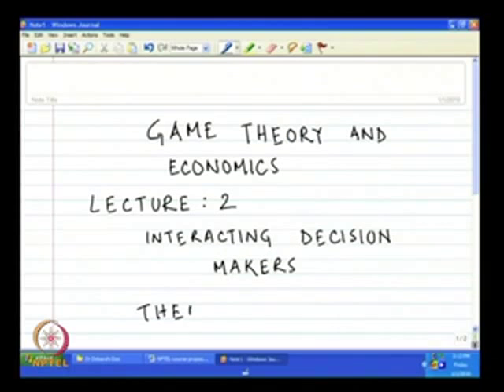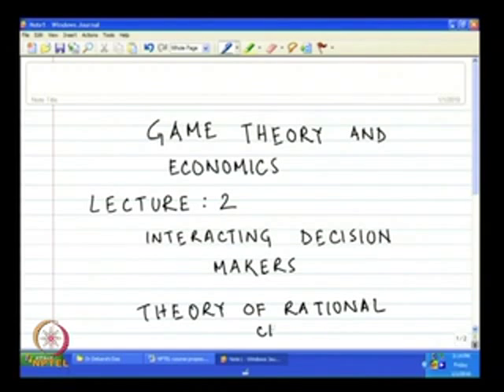Interacting Decision Makers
RGIT Nandyal - NPTEL Videos (MBA Department)